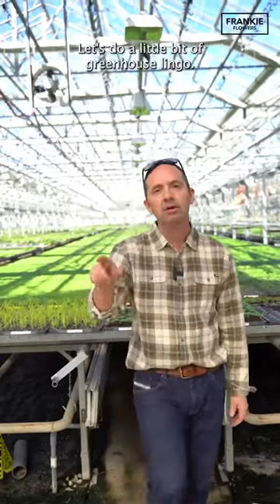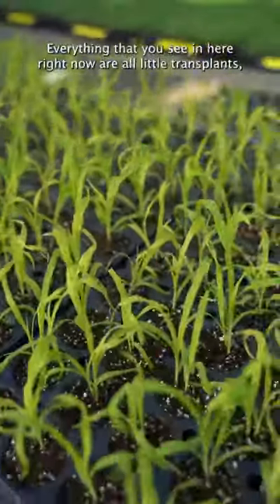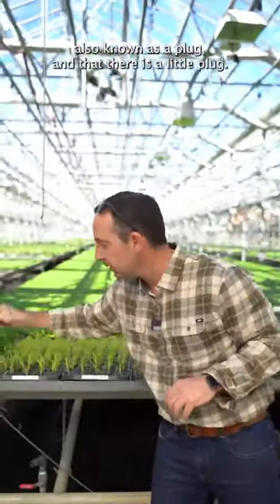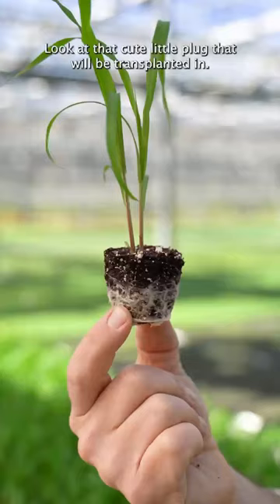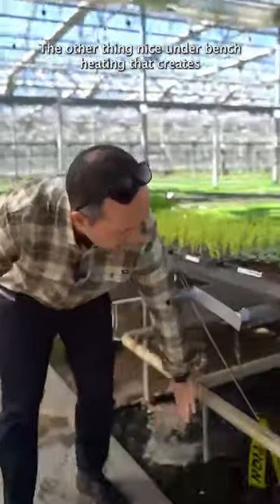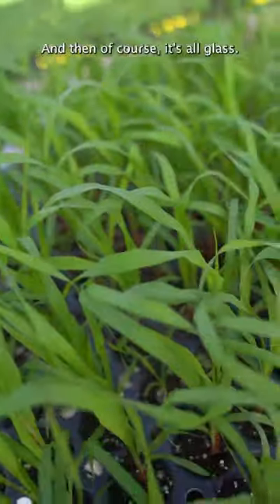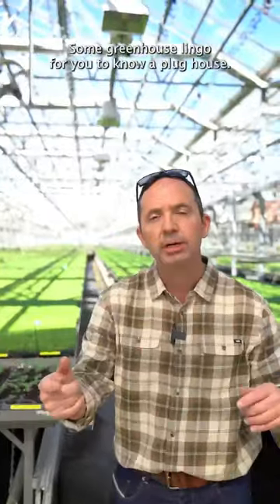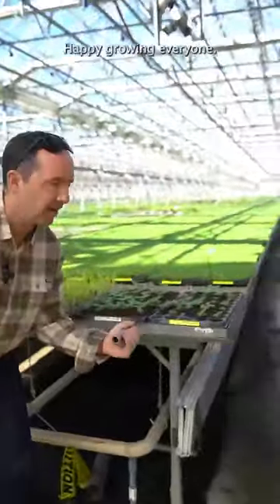What is a Plug House 🌿 GREENHOUSE BEHIND THE SCENES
GREENHOUSE BEHIND THE SCENES 🌿 Have you ever heard of a plug house? It's a special section of a greenhouse that's designed to grow small plants from seed, known as plugs. These young plants are typically started in trays or individual cells, and the plug house provides them with the ideal environment to germinate and grow into healthy seedlings.

With the right temperature, humidity, and light levels, plug houses are perfect for starting a wide variety of plants, from flowers to vegetables. Whether you're a seasoned gardener or just starting out, a plug house can be an invaluable tool for getting your plants off to a great start!